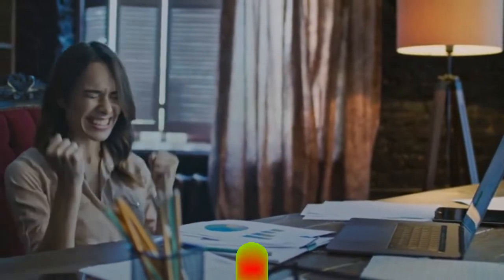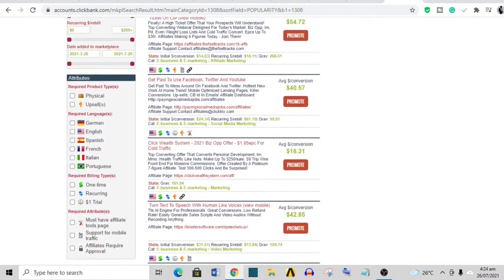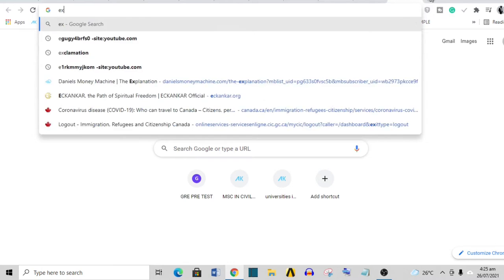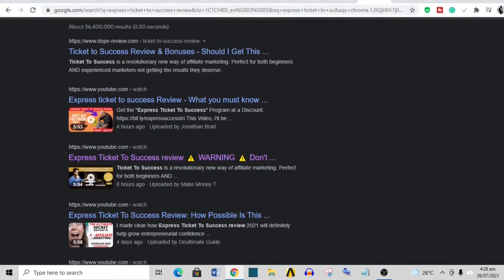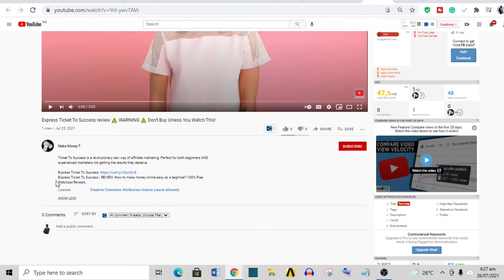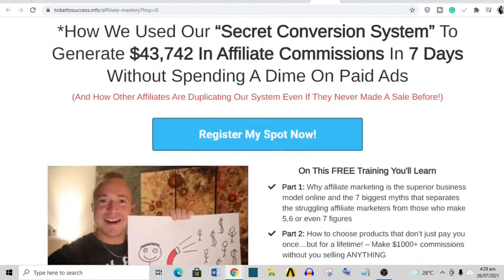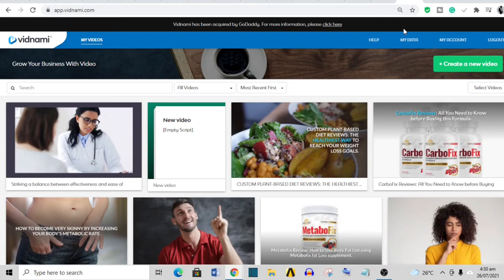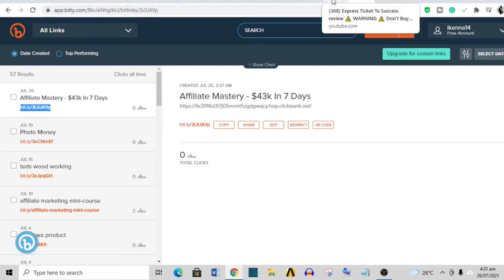Affiliate Marketing Without A website | Make Money Online 2021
In this video, I tell you the best way to bring in cash in 2021. There are different genuine ways accessible on the Internet with which you can bring in cash in your extra time or even in your rest. Anybody, even without past experience can do this and succeed big time!

Is it truly conceivable? Indeed, and in the "Millionaire by 25" YouTube channel, we share systems that work for everybody to bring in cash on the web, assemble automated revenue, or even make a practical online business.

In this video, you will find another technique to make up to $1000 per week using affiliate marketing without a website. You can make money with affiliate marketing even if you do not have a website and you can do that in the quickest way possible. In this video, I go over how you can make your first ClickBank sale in the fastest way possible.

Learn to Make money online in 2021 with the best work-from-home jobs.